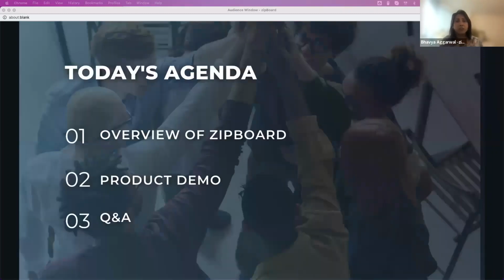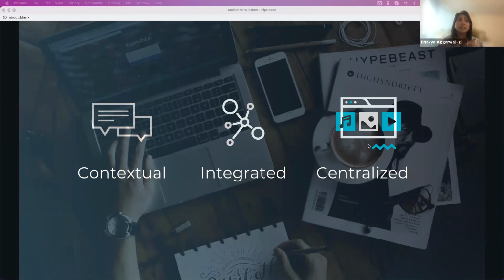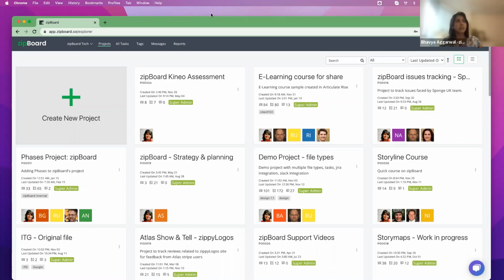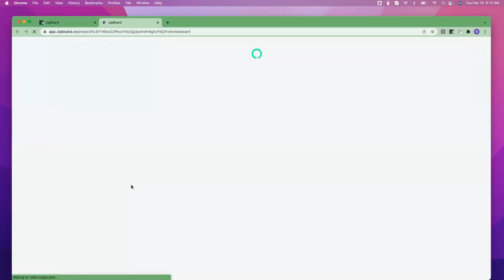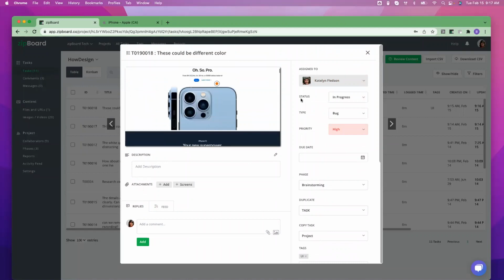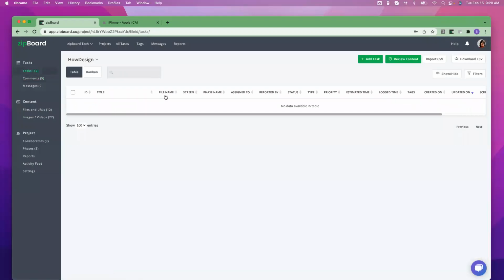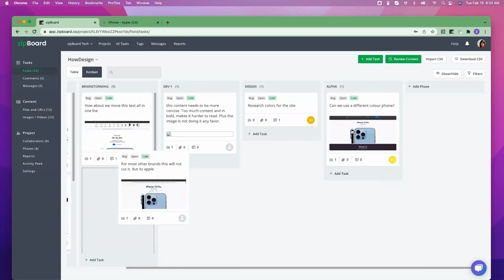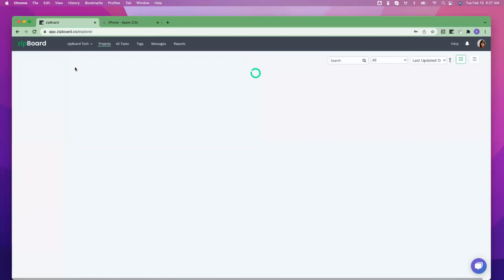Master Visual Review Workflows: Full Demo Webinar | zipBoard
Watch the full webinar recording and see how to elevate your visual review and collaboration workflows using zipBoard. This detailed walkthrough, recorded on February 15th, 2022, demonstrates how teams can streamline reviews with contextual feedback, powerful markup tools, and seamless collaboration.

What You'll Learn:
• How to conduct visual reviews efficiently with zipBoard
• How to centralize feedback and reduce back-and-forth
• How integrations enhance the review experience